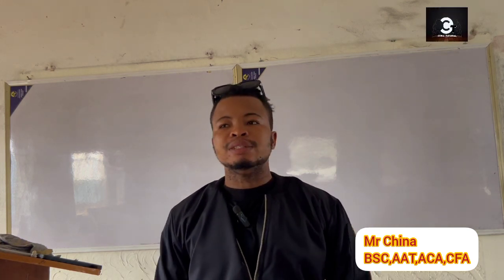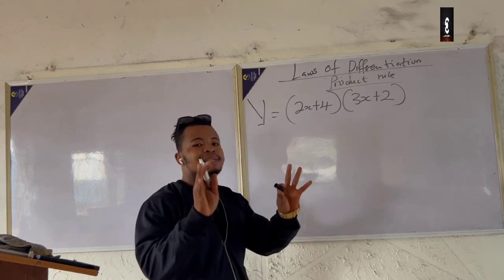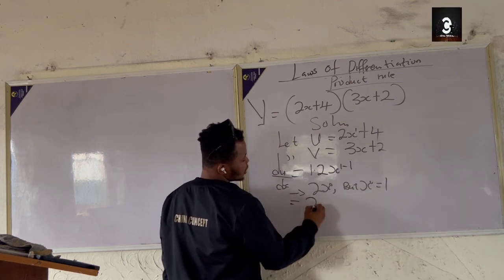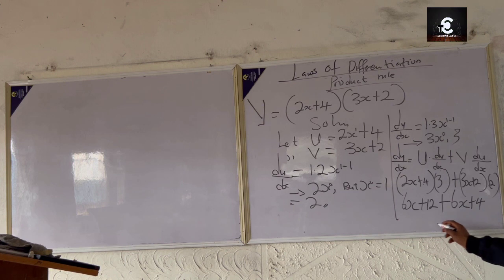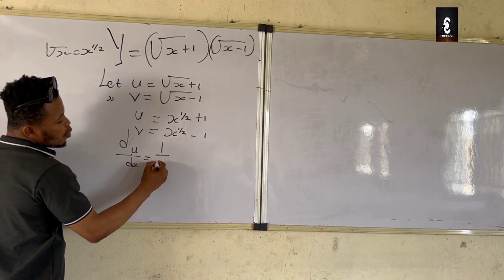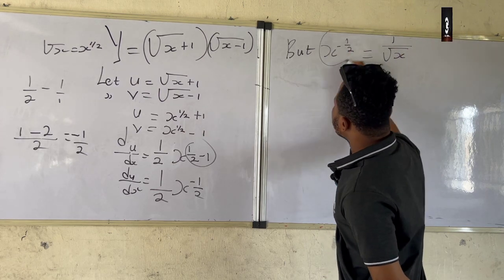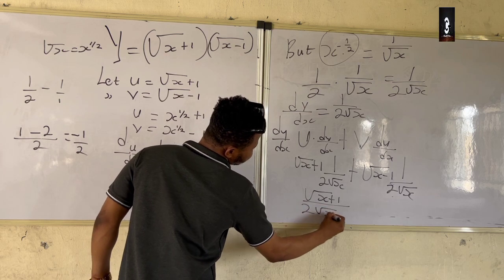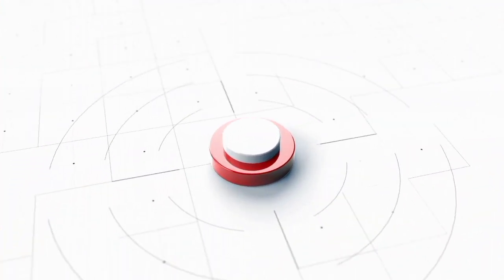DIFFERENTIATION /DERIVATIVES| (PRODUCT RULE)JAMB, WAEC,GCE,UTME, NECO